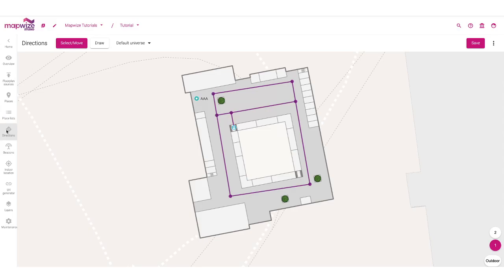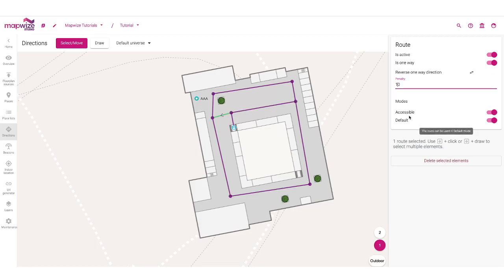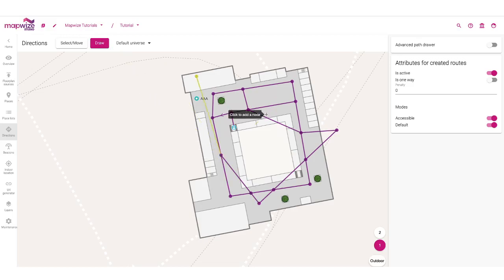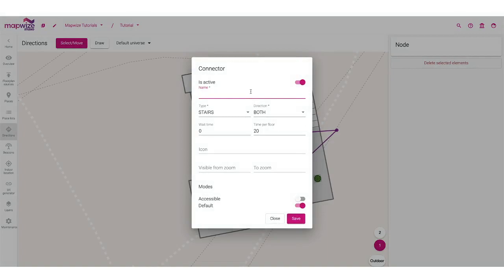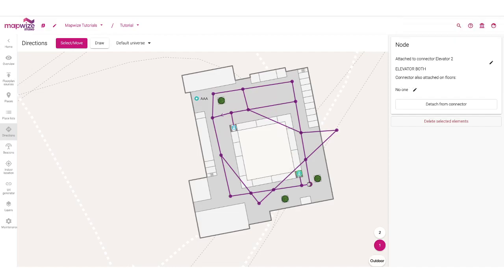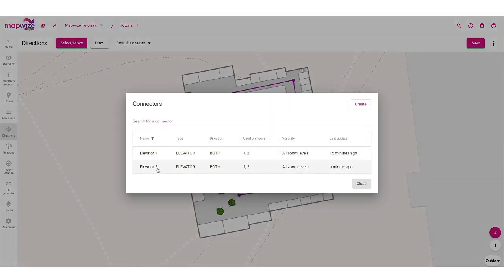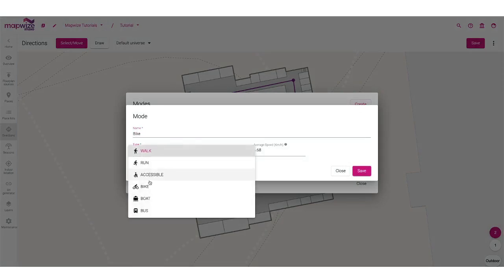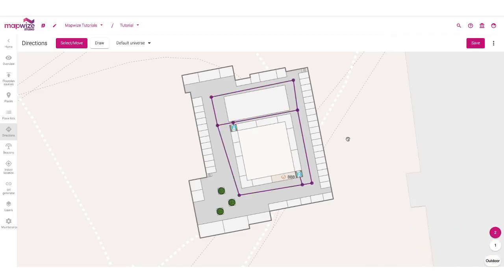Mapwize Academy - Studio - Directions